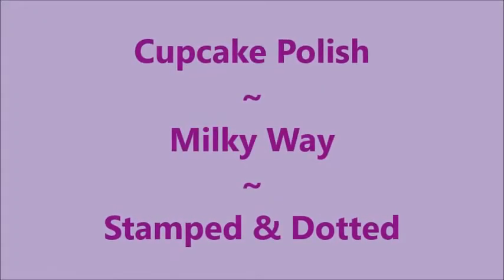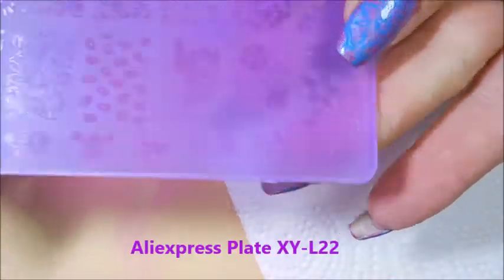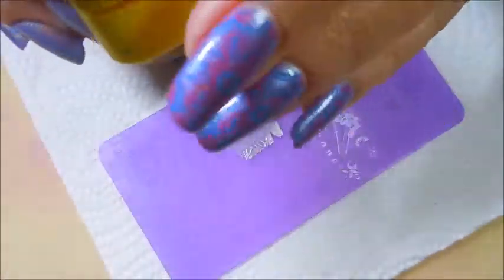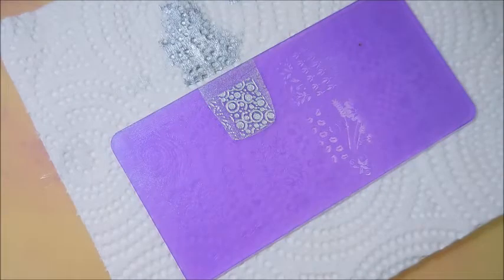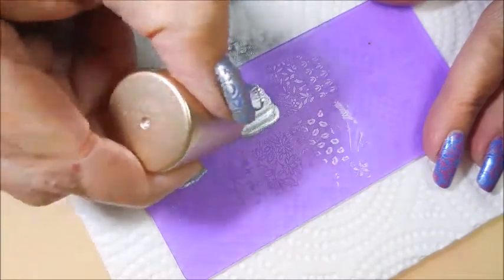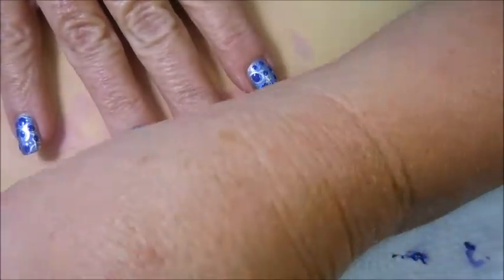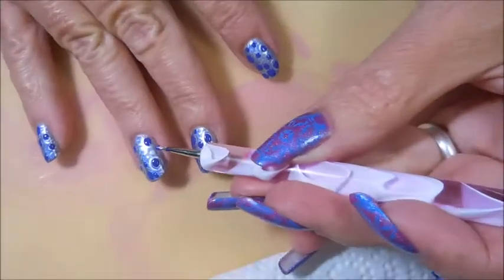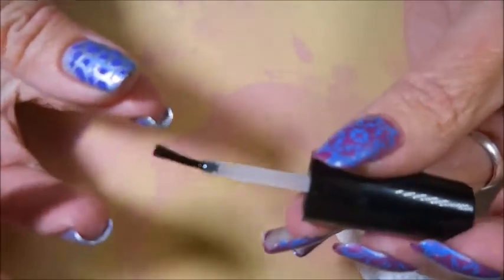Cupcake Polish Milky Way